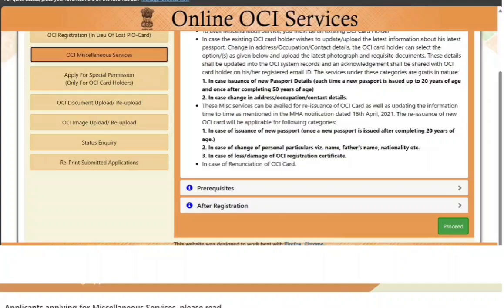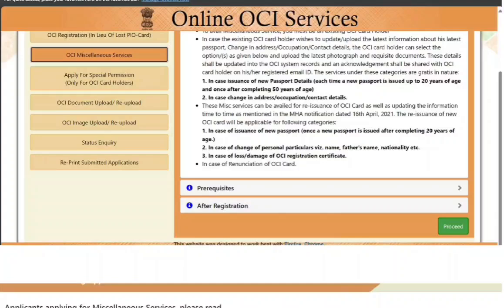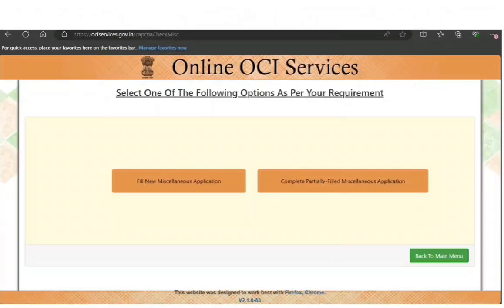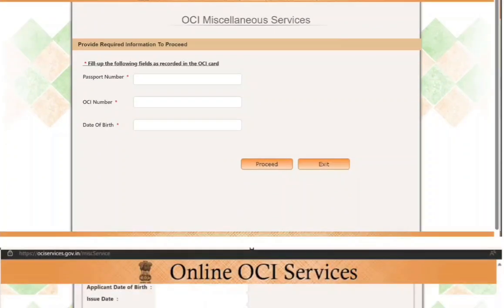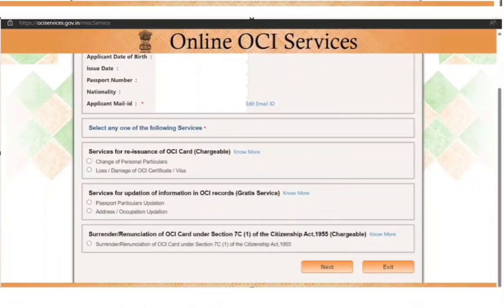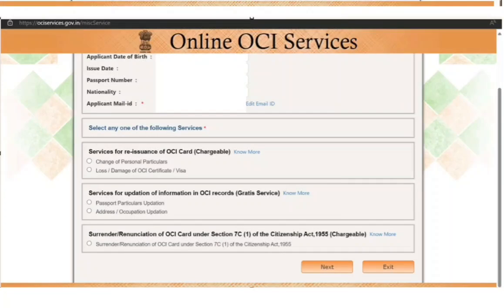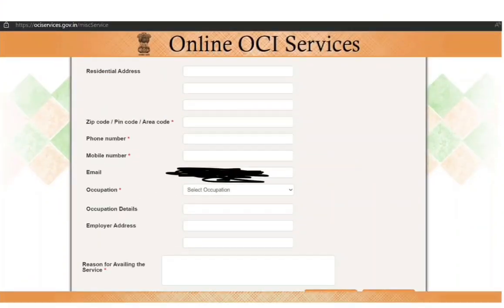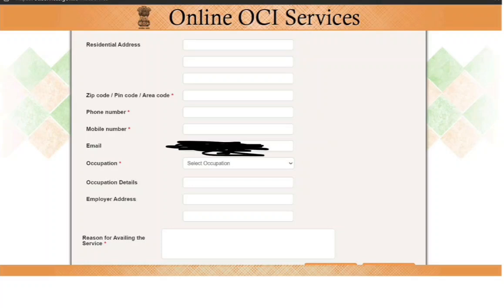How to Update Your Address and Occupation on Your OCI Card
Are you an Overseas Citizen of India (OCI) cardholder and need to update your address or occupation? This video will guide you through the simple steps to make the necessary changes.
In this video, you'll learn:
 * The importance of keeping your OCI card details up-to-date
 * The required documents for the update process
 * The step-by-step process of updating your address and occupation online or in person
 * Common mistakes to avoid during the update process
By following the instructions in this video, you can easily update your OCI card and ensure a hassle-free travel experience.